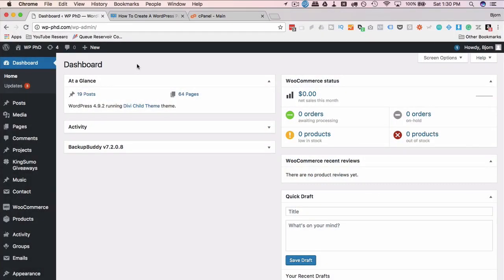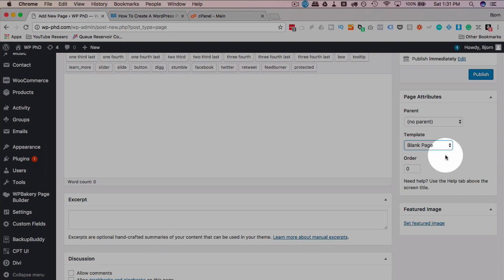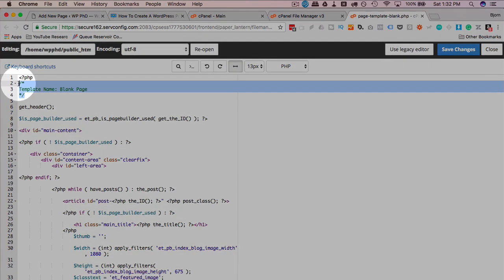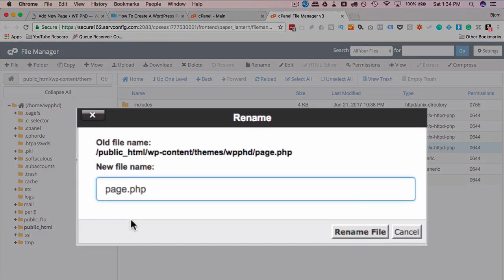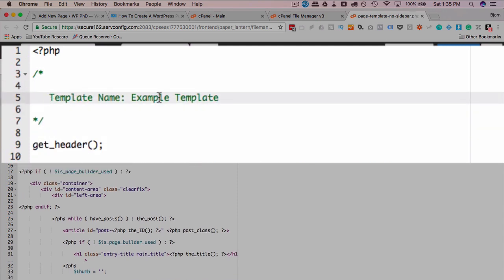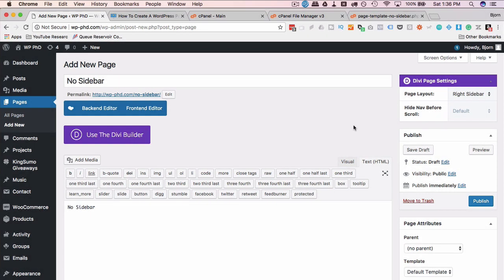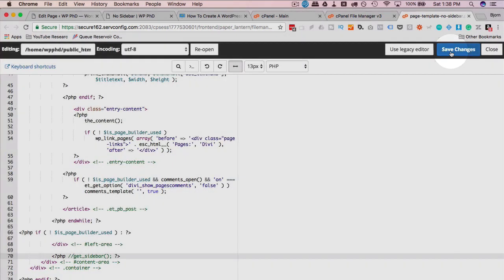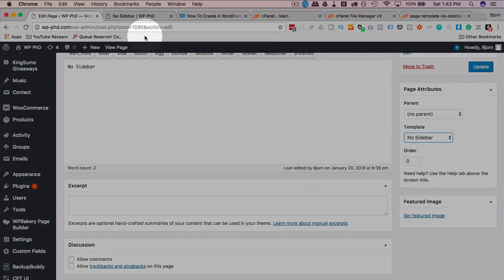WordPress Page Template - Customized Stand-Alone Pages Without Custom Post Types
A WordPress page templats can be created with a plugin and without one. In their simplest form they are really easy to create and only require intermediate level skills. I walk you through how to create a page template step-by-step in this tutorial.